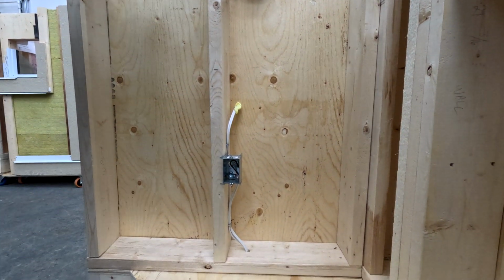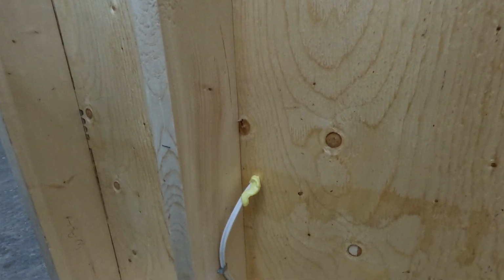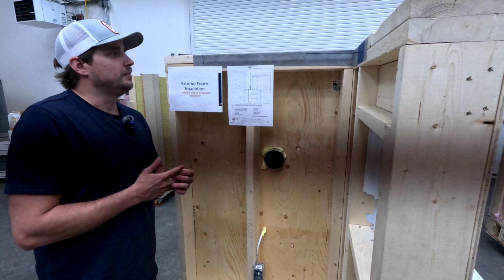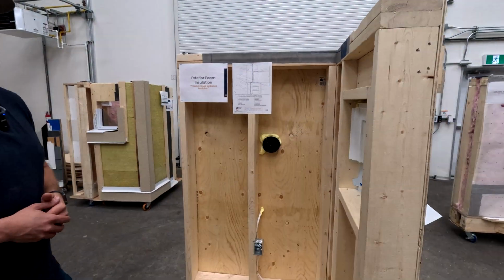ENBIX Wall Library - Exterior Foam Net-Zero Assembly - Interior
Click this link to learn more about this wall in the ENBIX wall library

This assembly followed the same principles as the Exterior Mineral Wool Tier 3 Assembly in that it is a structural 2x6 wall with insulation to the exterior of structural sheathing and incorporates an airtight WRB. The difference being that this wall assembly utilized 6” of vapour closed XPS. This meant a VB membrane did not need to be installed interior of the structural framing. The XPS extends from the underside of the truss top chord overhang, down the face of the above grade walls, and down the face of the foundation as well. The wall assembly from exterior to interior contains:
- Exterior Cladding
- 3⁄4” rainscreen strapping
- 6” vapour closed XPS insulation (connected with 3⁄4” rainscreen strapping and screws as per manufacturers/engineering specifications)
- Airtight WRB
- Structural sheathing
- 2x6 stud wall @ 24” O.C.
- 1⁄2” gypsum board
- Interior finish

The roof for drafting and details is the same as with the Tier1 2x6 Assembly. The foundation was drawn as an ICF foundation with 4” of XPS insulation installed to the exterior.

Assembly Advantages
- Wrapping the exterior of the wall assembly with insulation reduces the amount of thermal bridging through the assembly.
- Using a vapour closed insulation allowed for the elimination of a VB membrane on the interior of the wall assembly. This saved time on detailing junctions and penetrations.
- Other rigid insulation types could be used if needed such as mineral wool or EPS.
- The structural framing is very similar to how most homes are currently being built (Tier 1 2x6 Assembly).
- Utilizing the WRB as the air control layer allowed for less challenging detailing, and a reduced chance of errors at junctions and penetrations compared to locating the air control layer to the interior of the assembly.
- Attaching the insulation with 3⁄4” strapping material created a rainscreen for the assembly.
- This assembly is widely considered a safe assembly from a building science perspective by many industry professionals.
- WRB membrane can be utilized as through flashing, helping to reduce thermal bridging that would be caused by using metal through flashing.
- This assembly had the highest calculated effective thermal resistance across all of the selected assemblies for this project when the 2x6 wall cavity was insulated. It had the highest calculated effective thermal resistance of the new build assemblies regardless of whether the 2x6 cavity was insulated or not.
- Any punctures of the air control layer due to misaligned screws from attaching the strapping could be seen and sealed from the inside of the assembly.

Assembly Disadvantages

- High quality membranes, and XPS insulation added a significant cost.
- The self-adhered membranes could be difficult to work with. GBTAC found that a minimum of two installers made installing the membrane go smoothly.
- Once the self-adhered membrane was applied it was very difficult to remove or adjust if needed.
- Some materials could not be found at a common hardware or building supply store and needed to be custom ordered.
- Structural fasteners required for rainscreen and insulation installation were very costly.
- Not all cladding systems can be accommodated with this exact assembly. For example, if stucco was to be installed, there would need to be a sheathing layer to the exterior of the rainscreen or other accommodations made.
- Considerable forethought, planning and organization was required, as missed steps caused considerable delays and extra work.
- There may be difficulty finding trades that can or are willing to install this type of assembly in a residential setting.